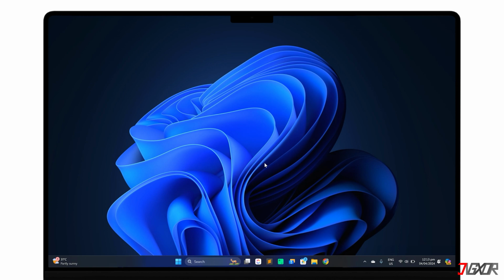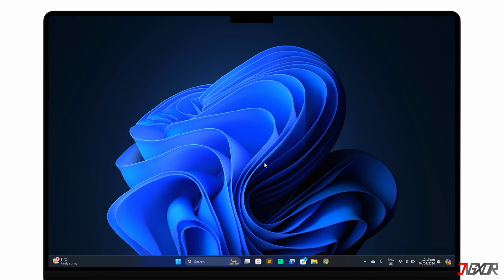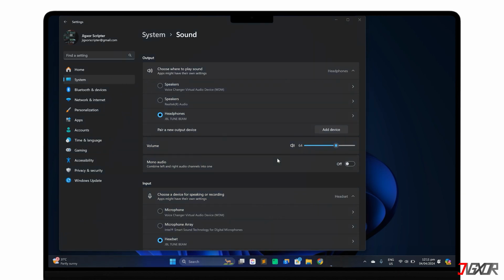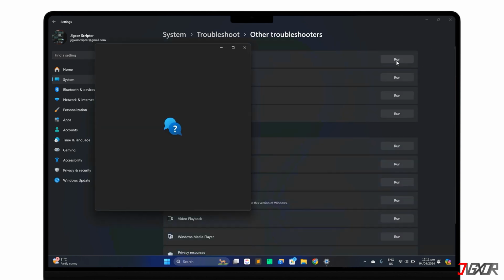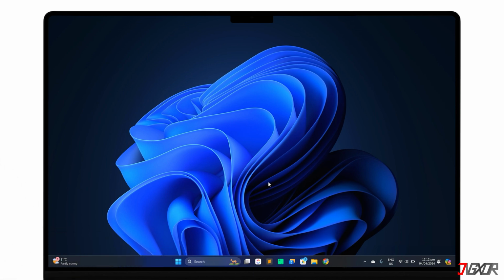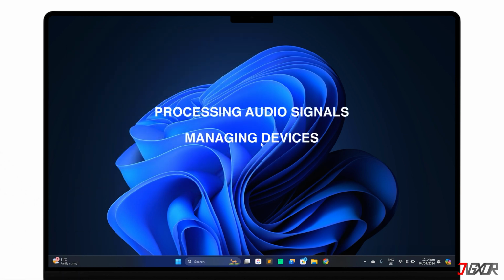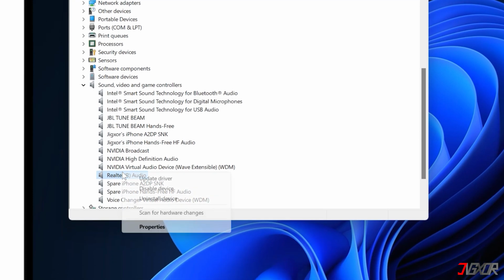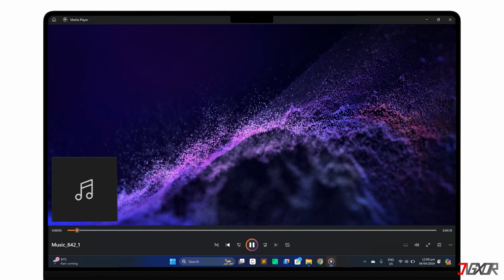How To Fix No Sound Problem In Windows 11! [5 Solutions]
Dealing with no sound on your Windows 11 PC can be frustrating, but it's often an easy fix. This video outlines five practical solutions, from simple reboots and checking sound settings to using Windows Troubleshooter, restarting the audio service, and updating or reinstalling audio drivers. These methods are designed to help you quickly restore sound functionality to your PC. Yours Jigxor

Timestamps:
00:00 | Reboot Computer
00:56 | Check Sound Settings
01:32 | Windows Troubleshooter
02:09 | Restart Audio Service
02:42 | Fix Audio Driver

Video: 842